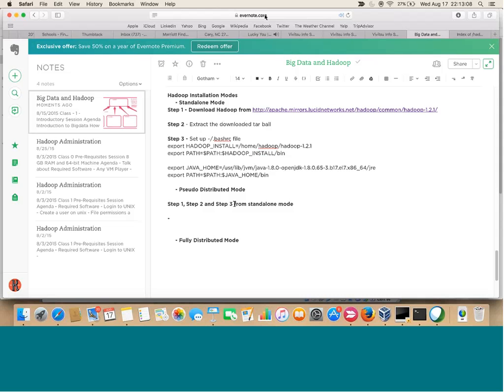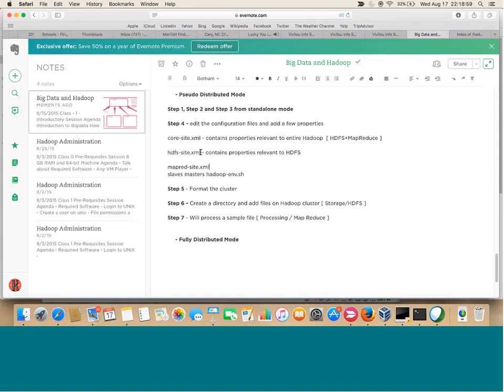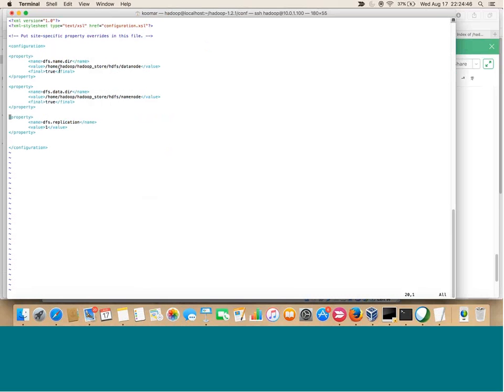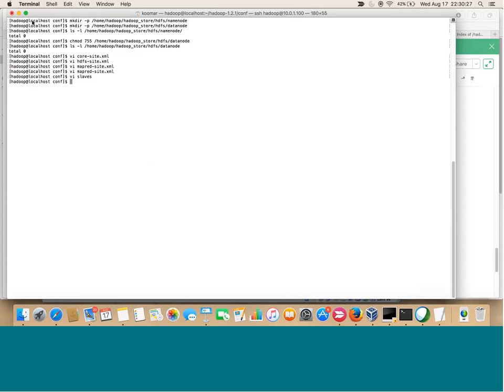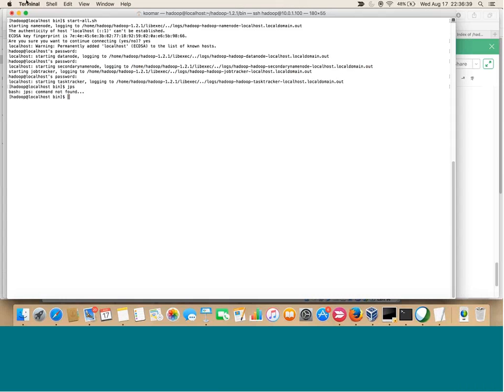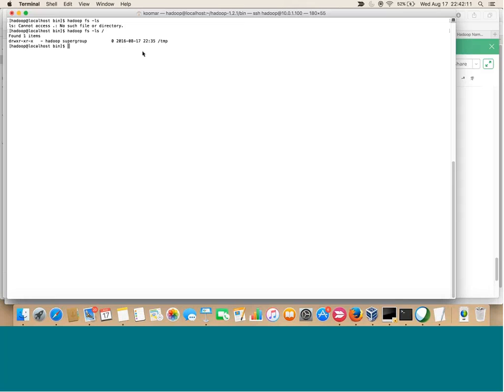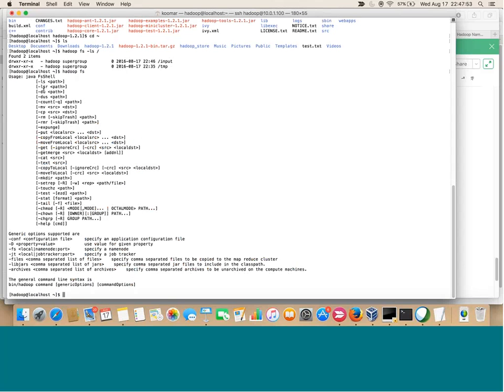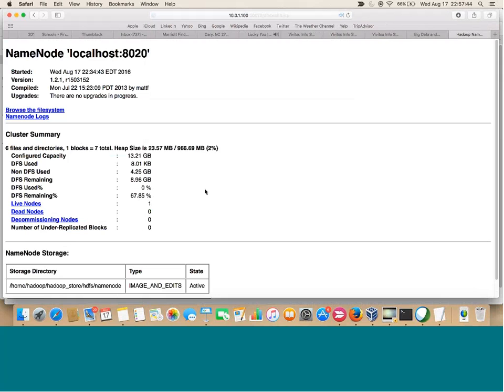Big Data and Hadoop Session 4 - Pseudo Distributed Mode Installation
This video shows the steps to set up a single node cluster also called as pseudo distributed hadoop cluster